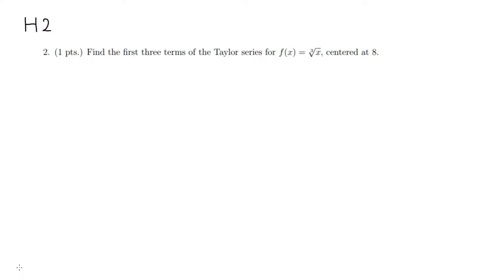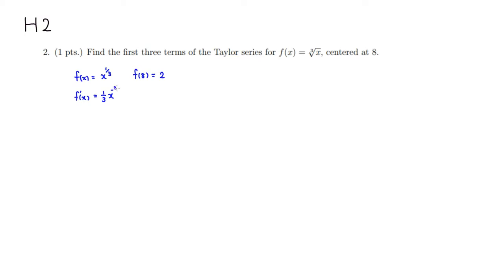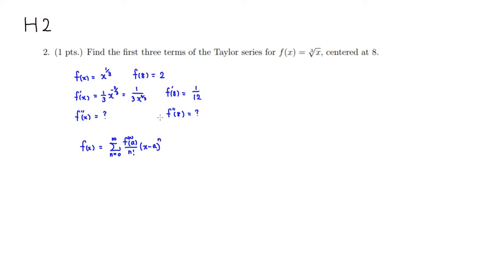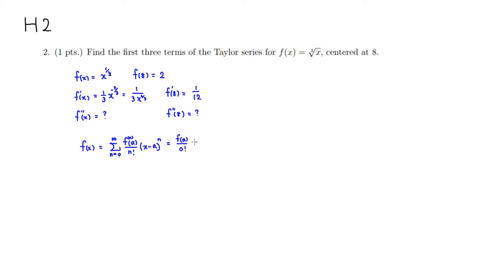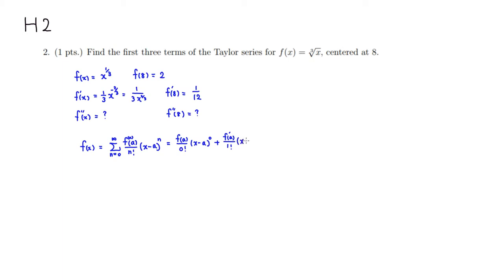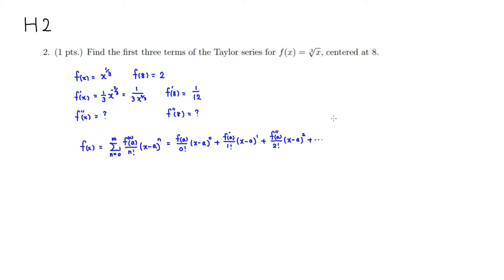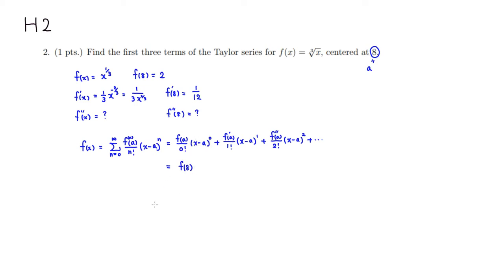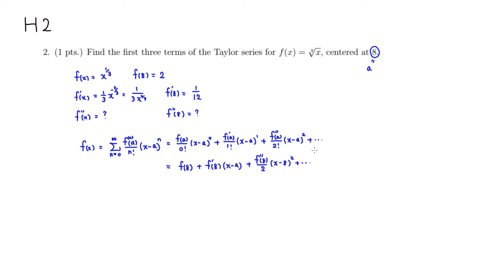MTH 540 H2 #2 (Spring 2019)